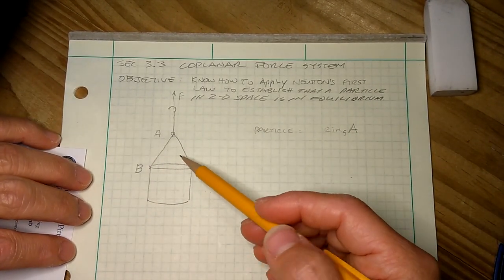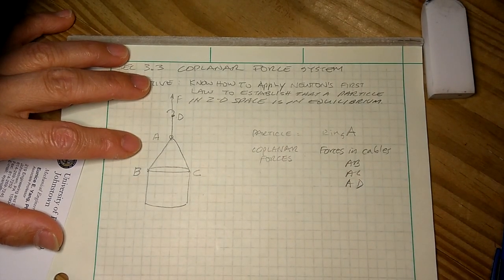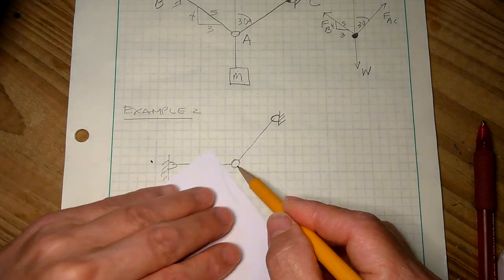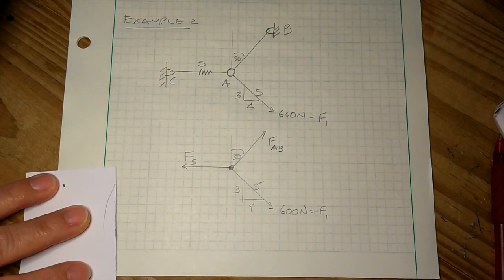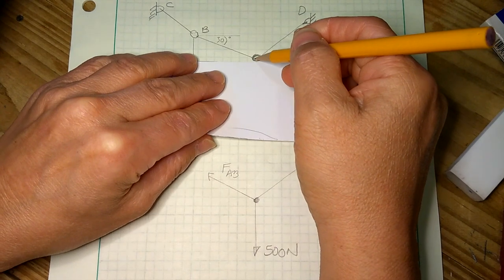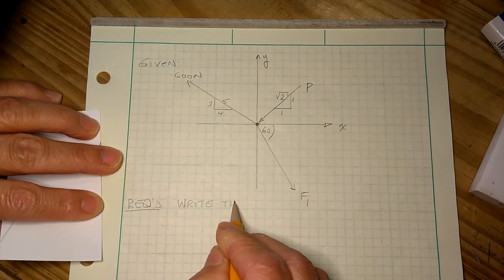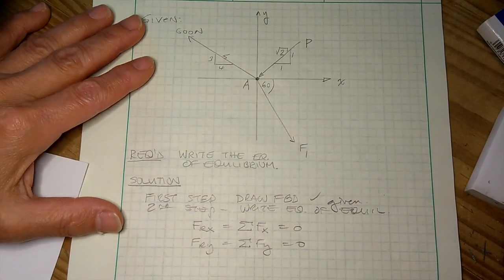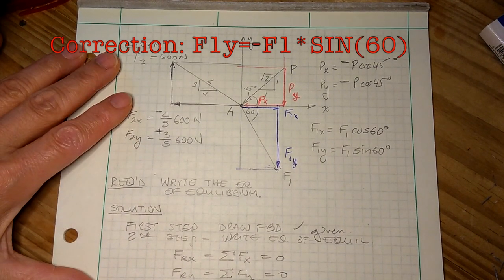Sec 3.3 Coplanar force system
STUDENTS: This video is longer than usual. There's a reason why...this section is very important. So, take notes. enjoy. :)